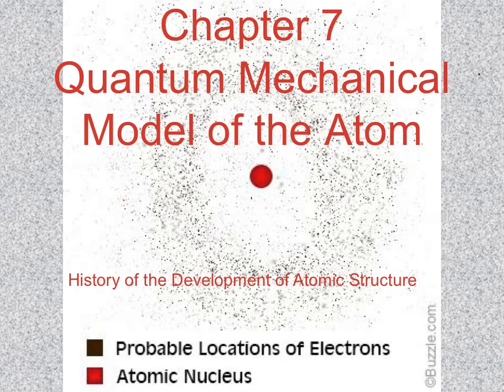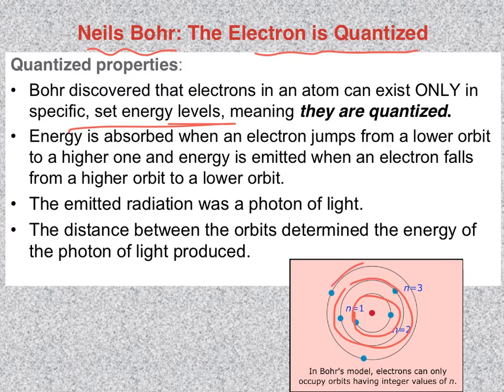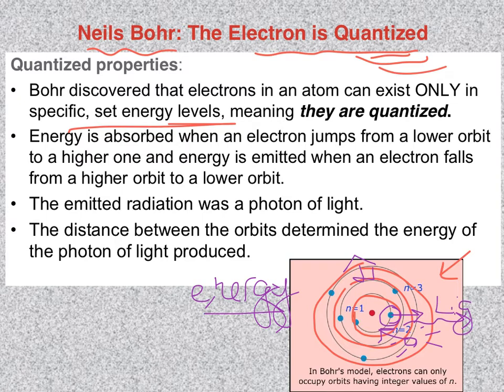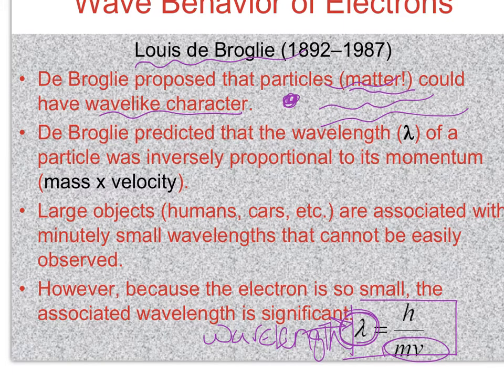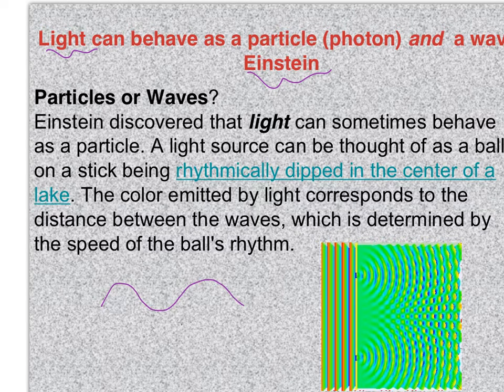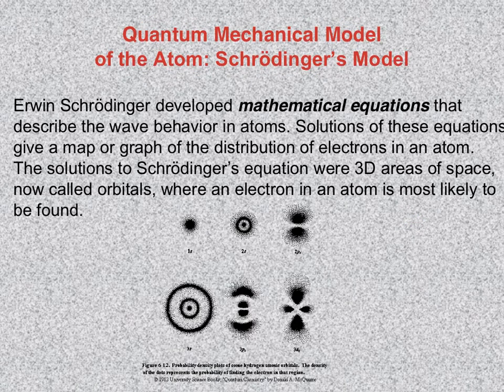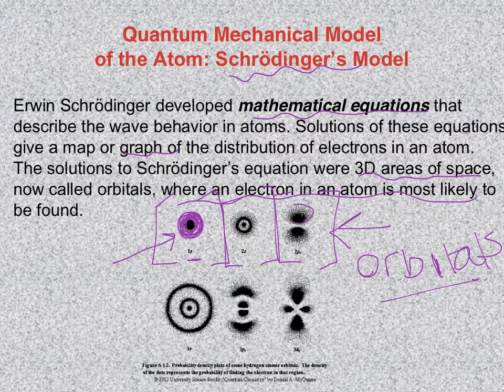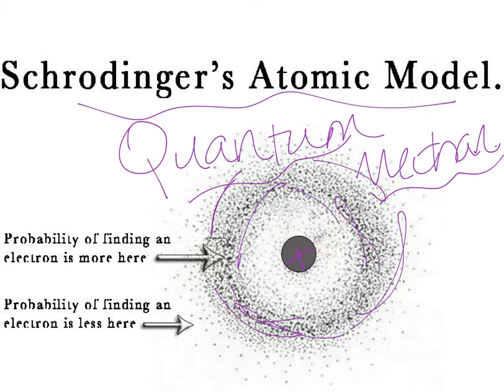History of the Development of the Quantum Mechanical Model of the Atom